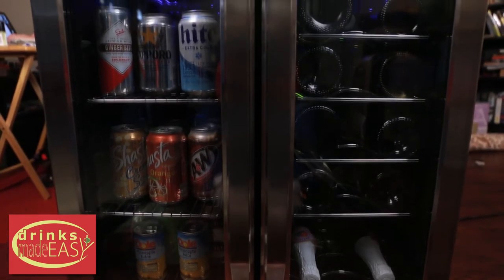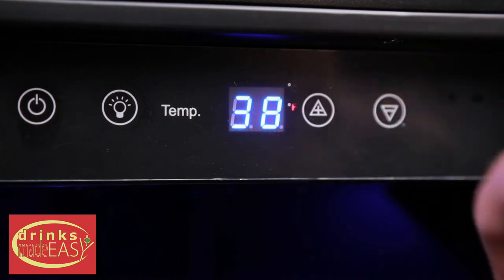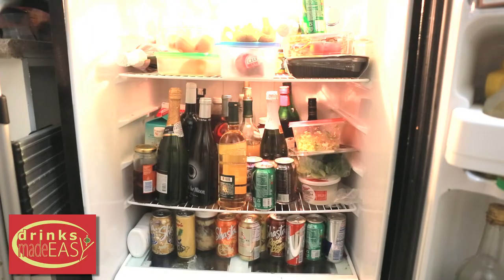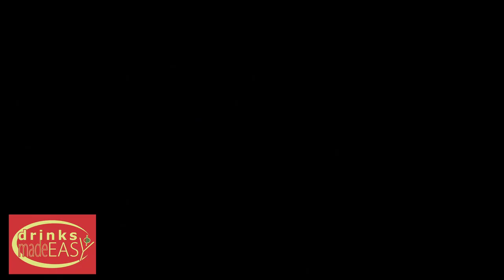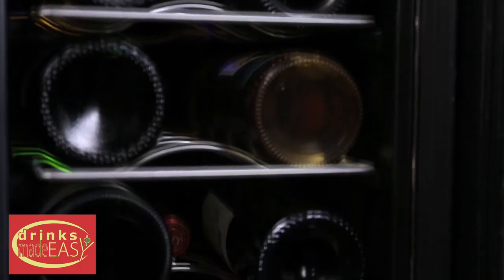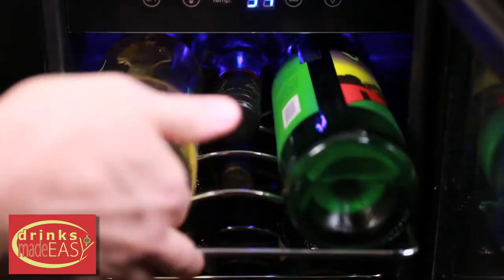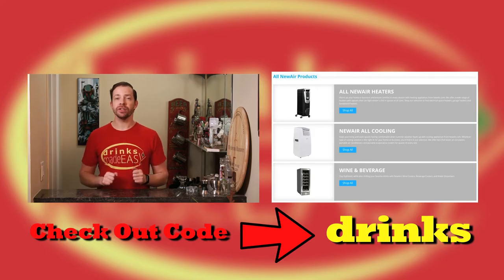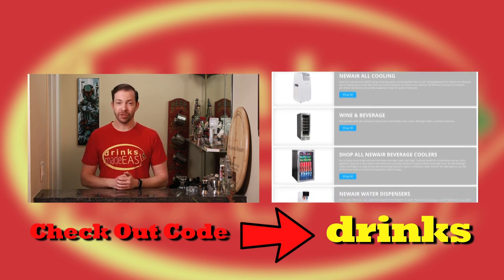Product Review | The Newair Dual Zone Refrigerator | Drinks Made Easy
Product Review The Newair Dual Zone Refrigerator. We're back with another video and this week we review the Newair AWB-360DB Dual Zone Built-In Wine and Beverage Cooler.

Make sure to type DRINKS for 15% percent off at checkout.